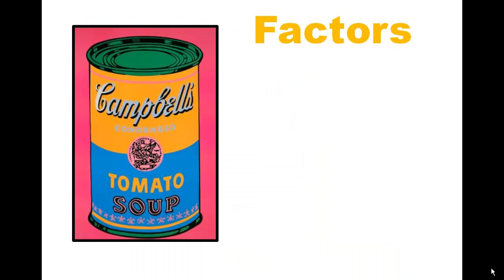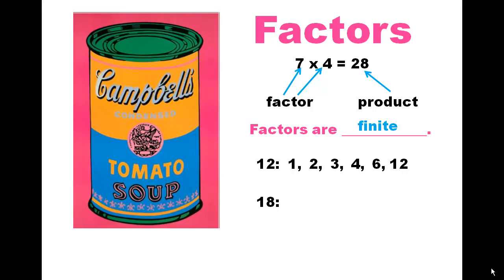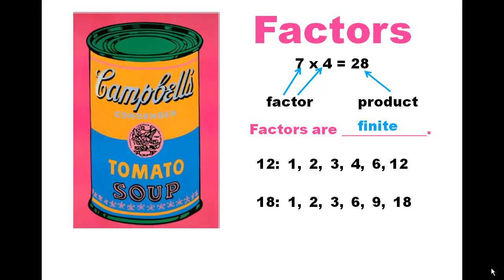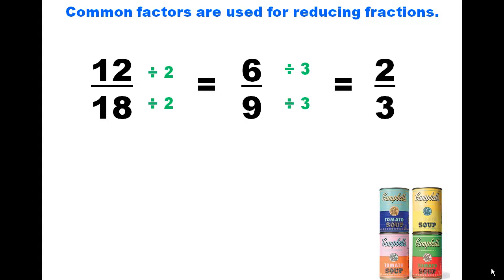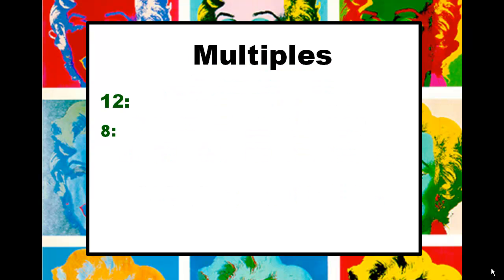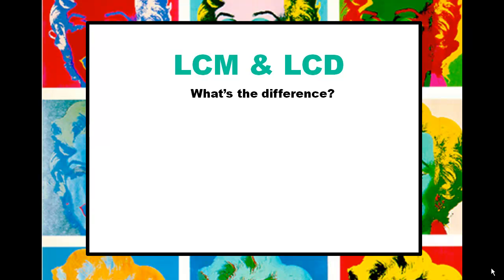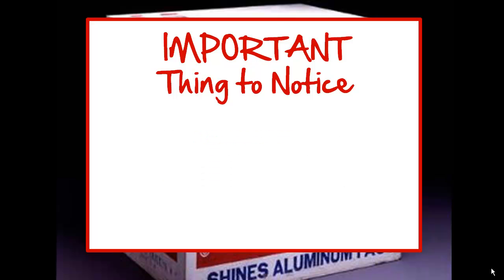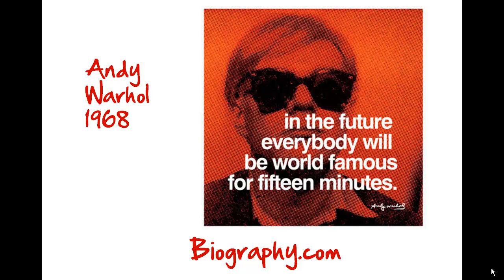Alphabet Soup: Making Sense of GCF, LCM and LCD